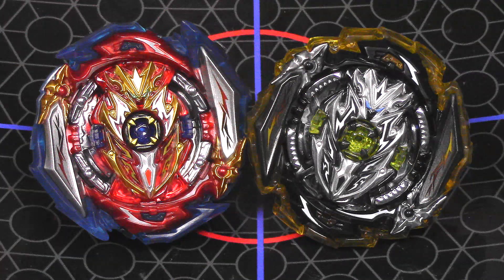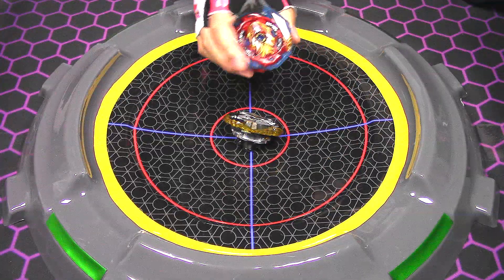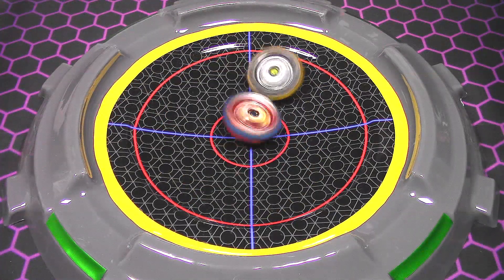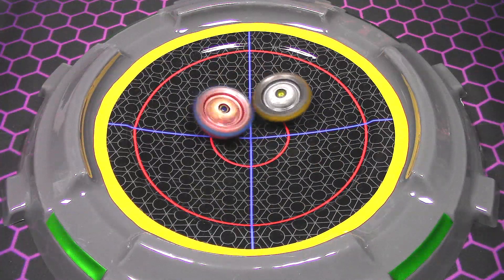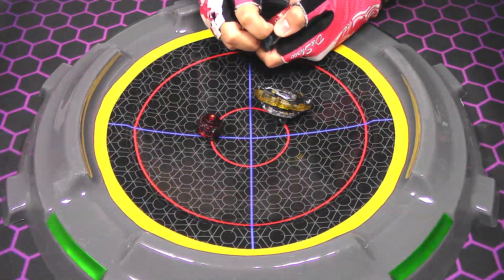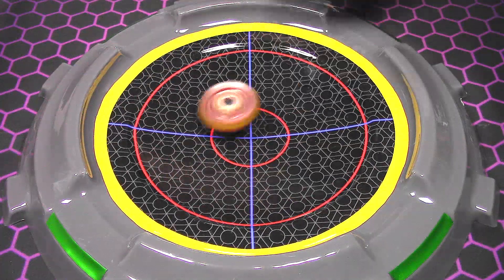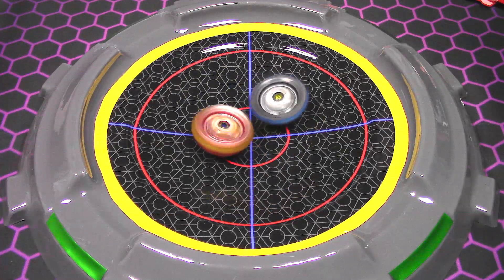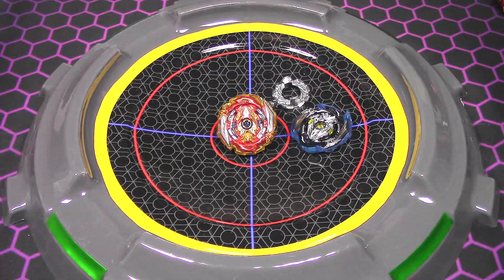INFINITE ACHILLES BATTLE: SWORDS vs SHIELD | Beyblade Burst Superking ベイブレードバースト超王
WHERE TO BUY BEYBLADES & STADIUMS